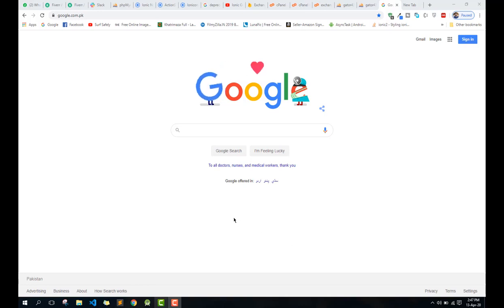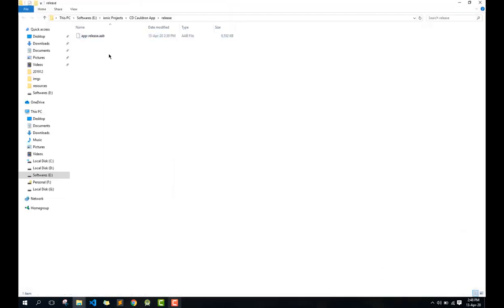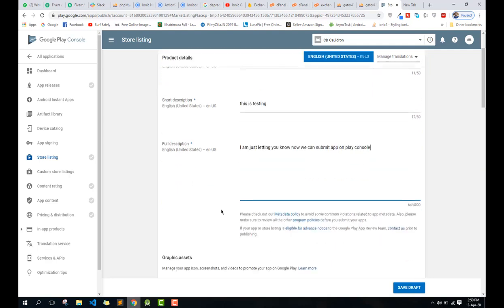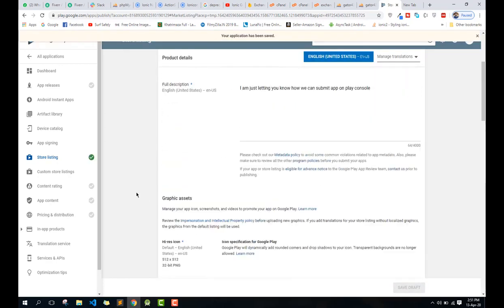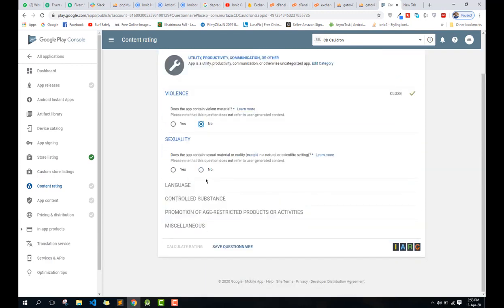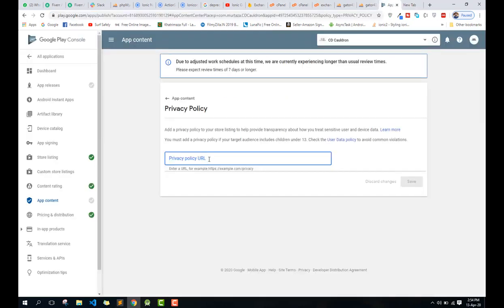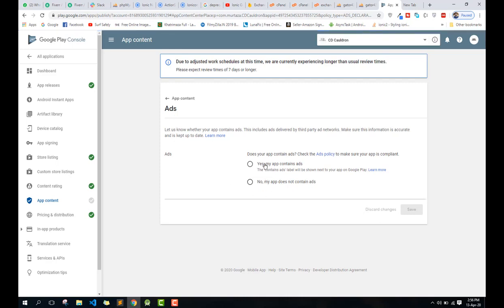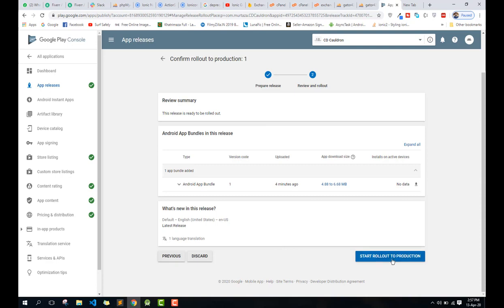How to upload Android App On Play store with latest Play Console User Interface 2020 YouTube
In this video I will let you know how you can upload your app on play store. I am using the latest Google play console user interface, you don't have to worry about the upload.